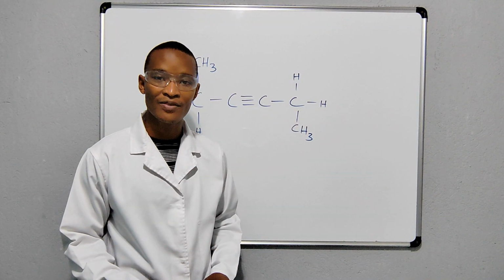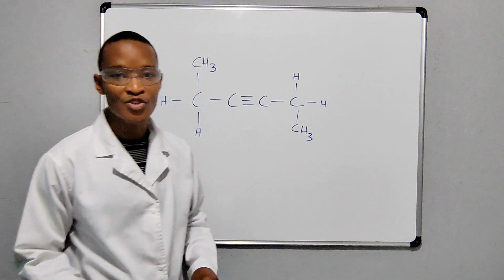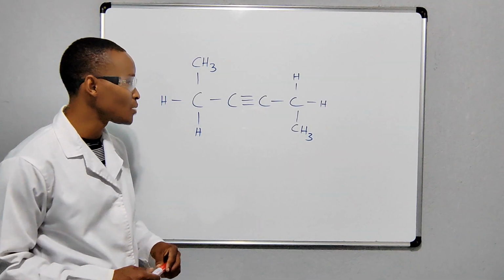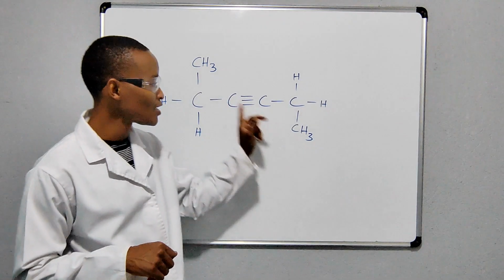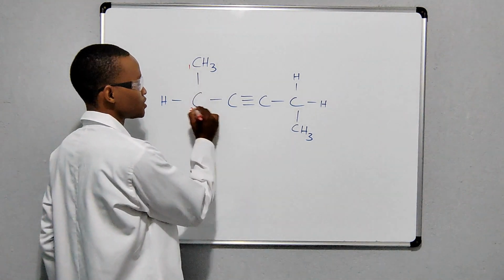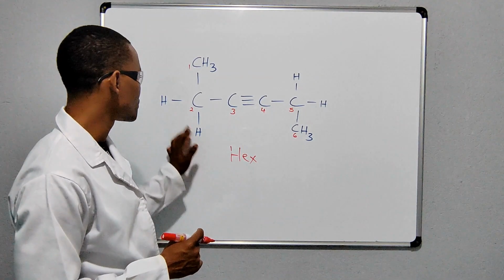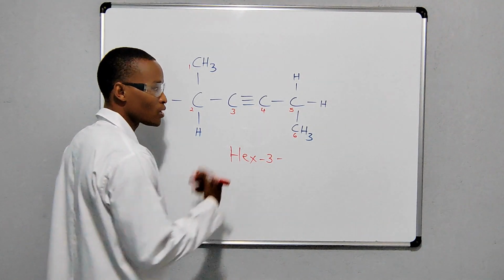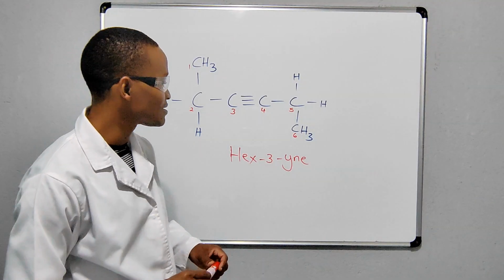Organic Chemistry | Naming Hydrocarbons | Part 3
Hydrocarbons are organic compounds composed solely of hydrogen (H) and carbon (C) atoms. They are the fundamental building blocks of organic chemistry and are essential components of many substances found in nature, such as fossil fuels, natural gas, petroleum, and various organic compounds.

Hydrocarbons can exist in different forms, ranging from simple molecules with only a few carbon atoms to large, complex structures. They can be classified into several groups based on their molecular structure and bonding:

1. Alkanes: Also known as paraffins, alkanes are hydrocarbons that consist of only single bonds between carbon atoms. They have a general formula of CnH2n+2. Alkanes are relatively stable and commonly found in natural gas and petroleum.

2. Alkenes: Alkenes contain at least one carbon-carbon double bond. Their general formula is CnH2n. Alkenes are more reactive than alkanes due to the presence of the double bond and are important in the production of plastics, solvents, and other organic compounds.

3. Alkynes: Alkynes possess at least one carbon-carbon triple bond. Their general formula is CnH2n-2. Alkynes are less common than alkenes but still have significant applications in the production of polymers and organic synthesis.

4. Aromatic hydrocarbons: Aromatic hydrocarbons contain a ring structure with alternating single and double bonds, known as an aromatic ring. The most well-known aromatic hydrocarbon is benzene, with the molecular formula C6H6. Aromatic hydrocarbons are important in the production of dyes, fragrances, and pharmaceuticals.

Hydrocarbons play a crucial role in energy production, as they are the primary components of fossil fuels such as coal, crude oil, and natural gas. They also serve as raw materials for the production of various industrial chemicals, plastics, lubricants, solvents, and many other commercially important substances.

It's important to note that hydrocarbons are not limited to naturally occurring compounds. They can be synthesized through various chemical reactions and are widely used in industries and everyday life.

IUPAC stands for the International Union of Pure and Applied Chemistry. It is an international scientific organization that is responsible for standardizing and promoting the naming, terminology, symbols, and conventions used in the field of chemistry.

The primary goal of IUPAC is to develop a unified and consistent system for naming chemical compounds, elements, and reactions. This ensures clear communication and understanding among chemists worldwide. The naming rules established by IUPAC are known as IUPAC nomenclature.

IUPAC works through various committees and divisions composed of experts in different areas of chemistry. These committees review and propose changes or updates to the existing nomenclature rules, guidelines, and recommendations. They also address emerging areas of chemistry and develop naming conventions for new compounds and substances.

The IUPAC nomenclature covers a wide range of chemical compounds, including organic compounds, inorganic compounds, coordination compounds, polymers, and biochemical compounds. It provides guidelines for constructing systematic names based on the compound's structure, functional groups, and other relevant characteristics.

In addition to nomenclature, IUPAC also plays a role in standardizing symbols, units, and terminology used in chemistry. It maintains the International Chemical Identifier (InChI) system, which is a unique alphanumeric identifier for chemical substances. IUPAC also oversees the periodic table of elements, ensuring consistent naming and properties of elements.

The work of IUPAC is vital in promoting global collaboration, facilitating accurate communication, and advancing the understanding and practice of chemistry. By providing standardized naming conventions and guidelines, IUPAC helps chemists and scientists across different countries and disciplines to communicate effectively and ensure the accuracy and integrity of chemical information.
For further engagement, click on the various playlists and binge watch a series of interesting chemistry.